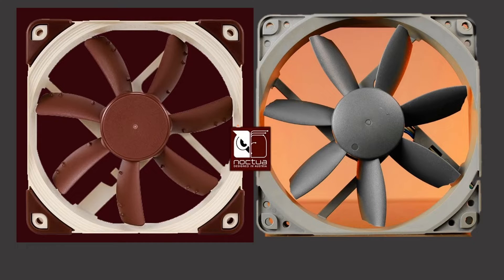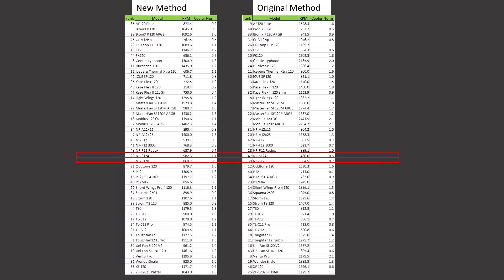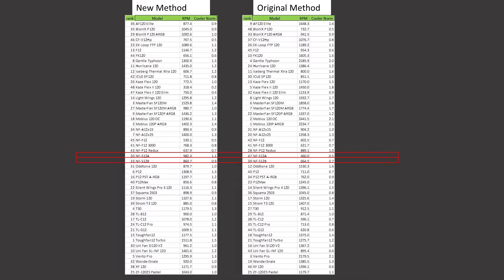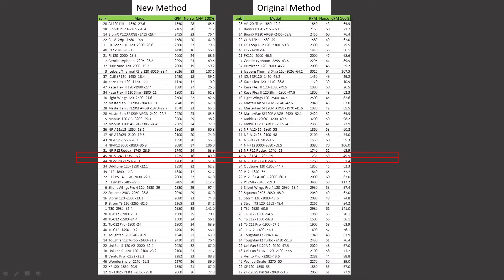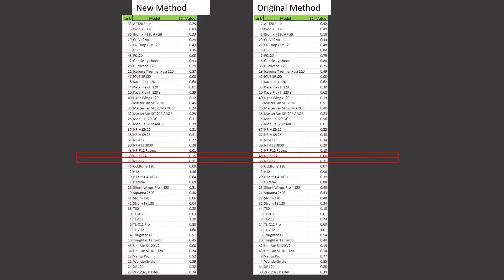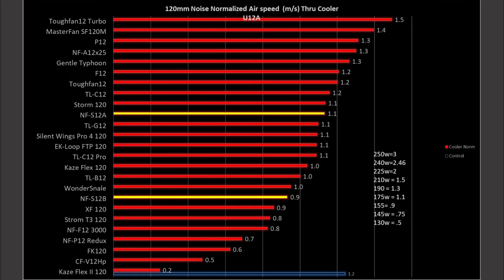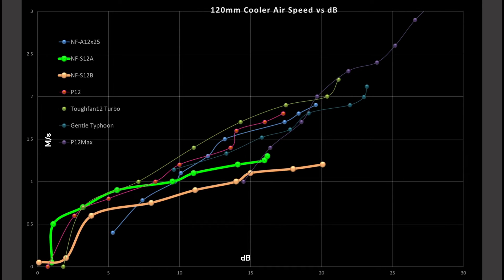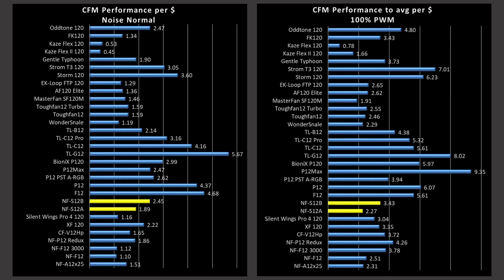NF S12A&B Are Noctuas Air Flow Focused Fans Still any good?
00:00 - Intro
01:53 - New vs Old Data
05:24 Case Simulation Explanation
06:53 - Case Sim vs Control Fan
07:32 Case Sim vs Other Fans
07:55 Case Sim Noise vs Air Speed
08:18 - Noise profile and Sound
08:35 - Cooler Testing vs Control
09:47 Cooler Test vs Other Fans
10:35 - Cooler dB vs Air Speed
10:58 - CFM Testing
12:10 - Value
14:12 - Raw Data and Conclusion